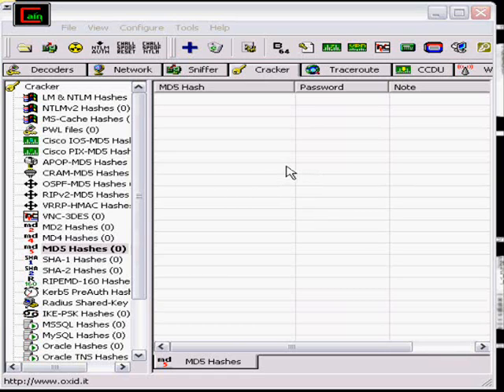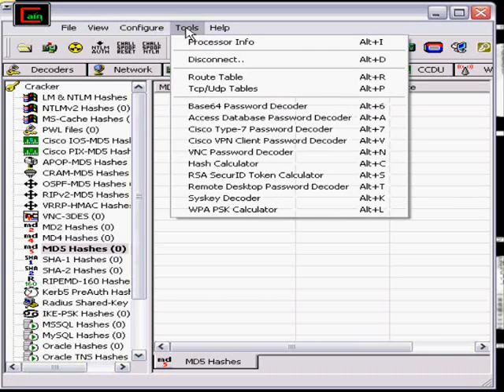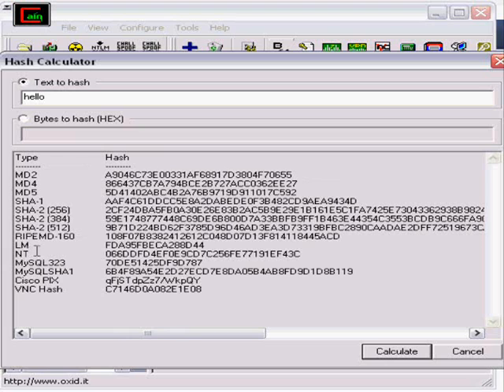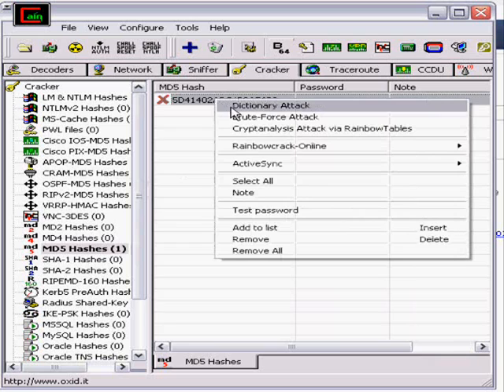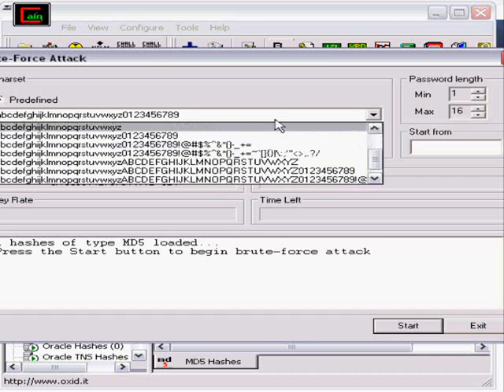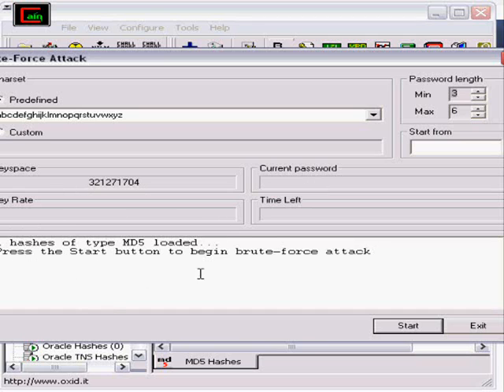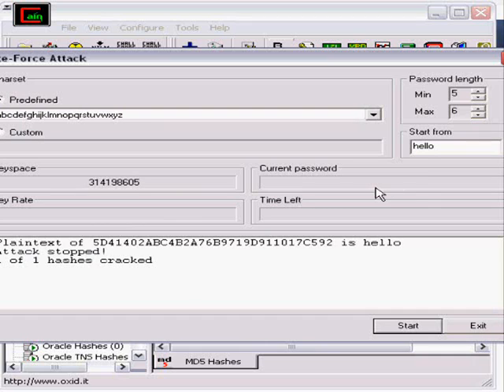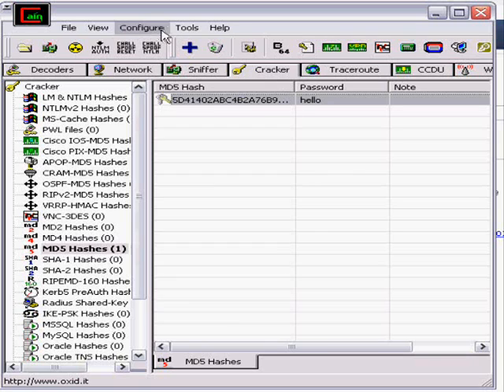Tutorial: Hash Cracking Part 1 (with Oxid's Cain MD5 cracker)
Cracking passwords is relatively easy! Here's one way it works!

Software NOTE: QUIT ASKING ME TO CRACK SOFTWARE FOR YOU! I GET ABOUT 1 Message every 2 days from somebody! Password Cracking with Oxid's Cain and Abel! Cracking passwords - How to crack passwords. Cain and abel allows you to crack passwords through an easy to use GUI. It allows cracking via bruteforce, rainbow tables, or dictionary methods...

 Cain and Abel is a security tool with many great features! One of these is it's hash cracking feature. Cain can use either dictionary, rainbow tables, or pure brute-force attack vectors for analyzing and deciphering hashed passwords!

This video uses Cain to crack an MD5 hash of the string "hello". MD5 hashes are commonly used among web developers who store usernames and passwords in a SQL database. This is so that if an attacker breaks into the website, he can't simply read everyone's password! The website hashes the user's password when he registers and stores the hash in the SQL database. Then, when he wishes to login, he enters his password into the HTML form and hits the "Submit" or "Login" button. The server takes the password he entered, hashes it, and compares it to the hash in the database. If it matches, he gets logged in, otherwise it fails.

This hashing process makes sites much more secure,  but with the correct utilities and training, about 98% of the passwords used across the Internet can be cracked within a matter of hours!!!

Be sure to also check out also!